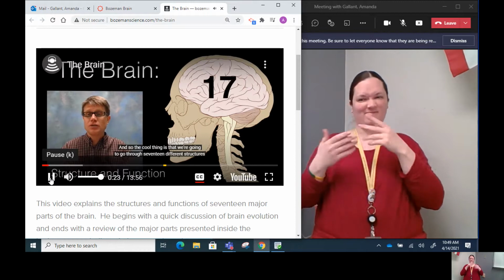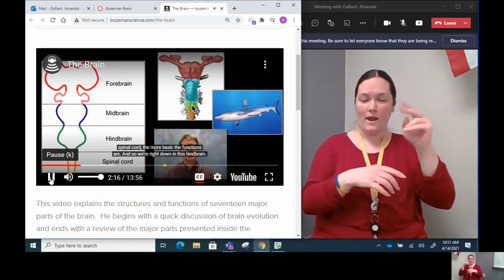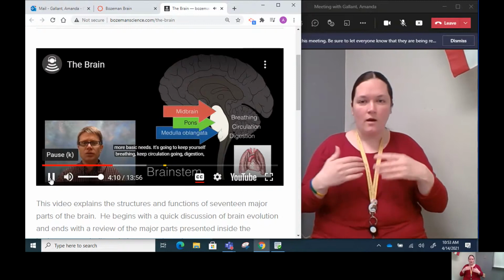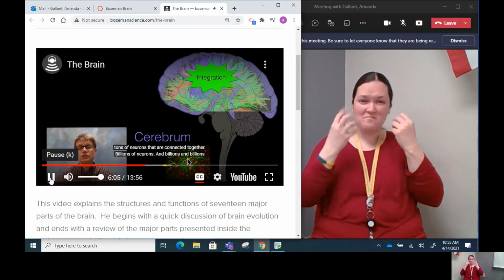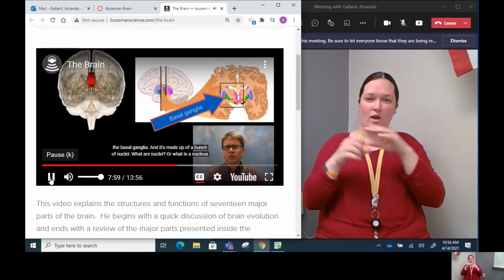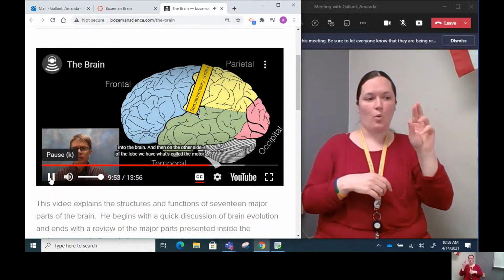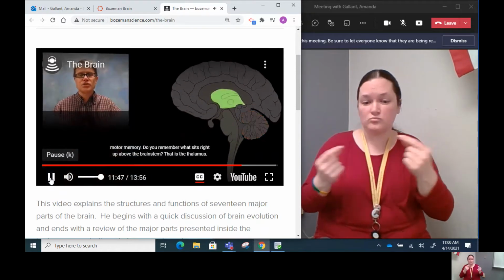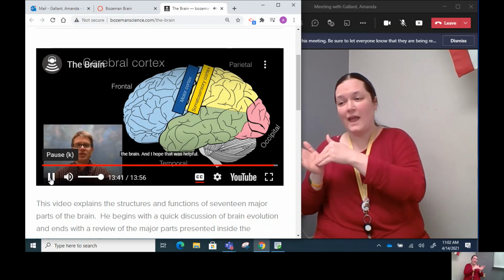Anatomy The brain interpreted